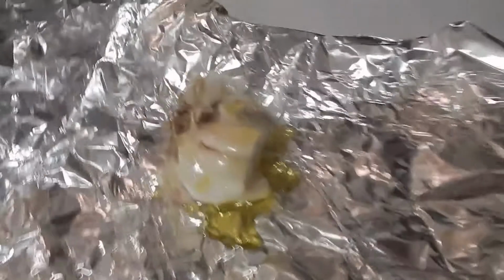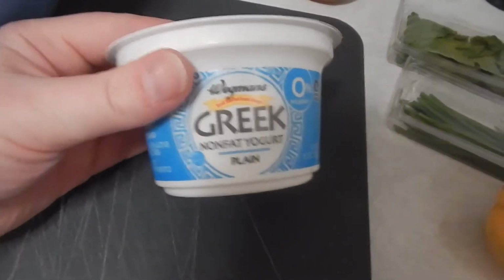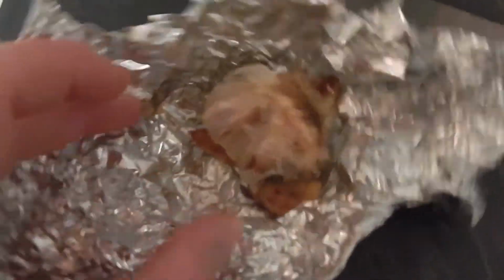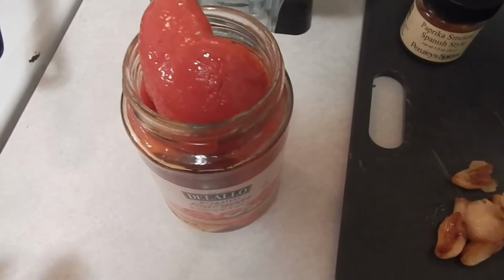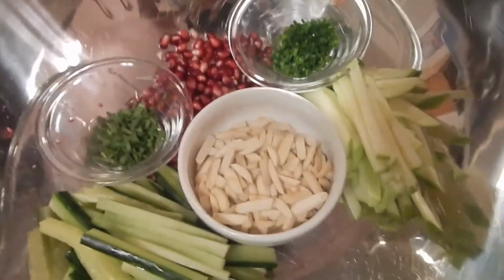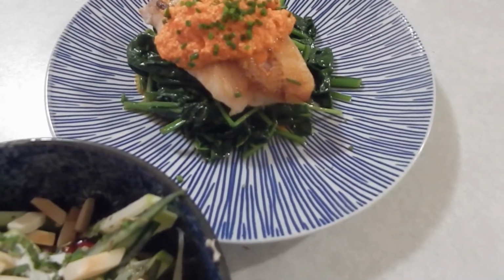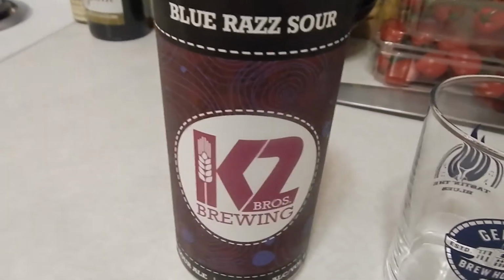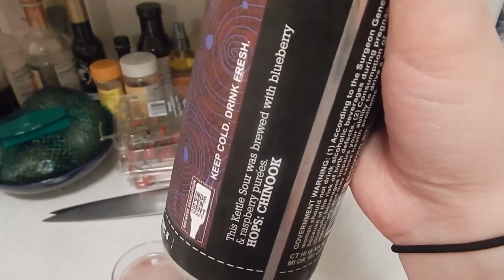Romesco Sauce, Za'atar Spice, and a K2 Bros. Brewing Review!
In this episode we make a pan-seared snapper dish with a fresh cucumber and yogurt salad on the side. We then try a sour beer from K2 Bros. Brewing. Enjoy!